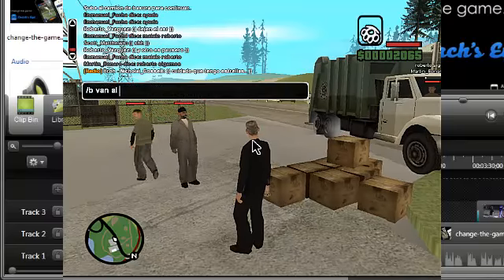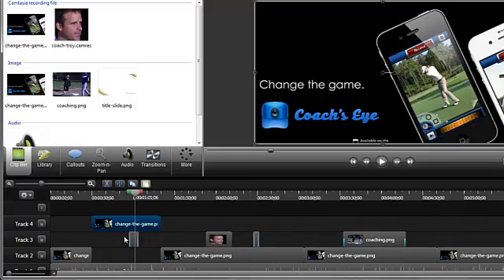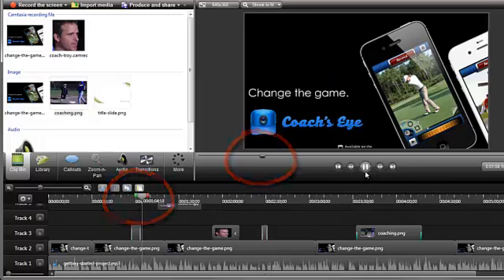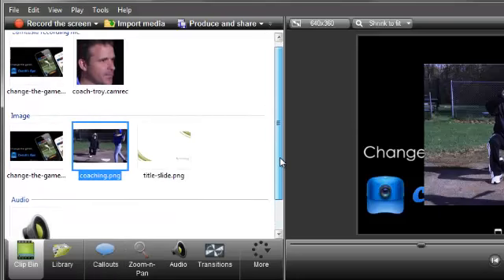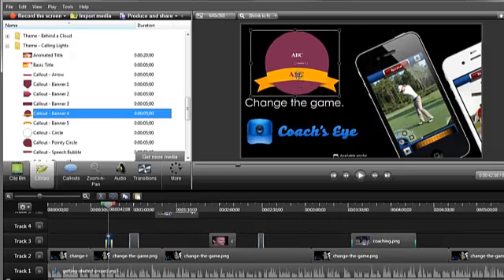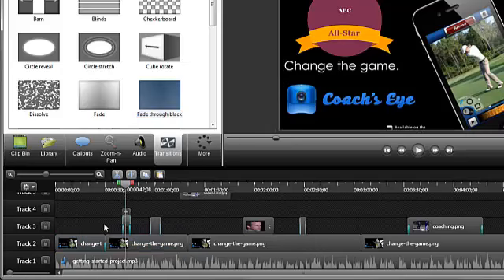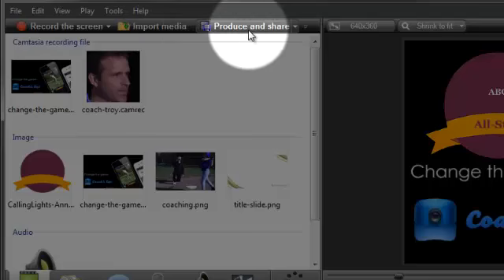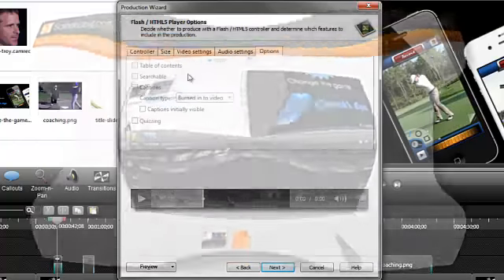Fenixzone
Un dia trabajando de basu en fenixzone, el mejor server de rol del Samp